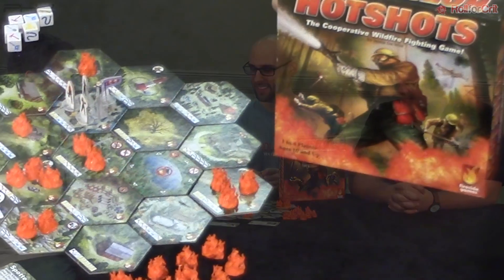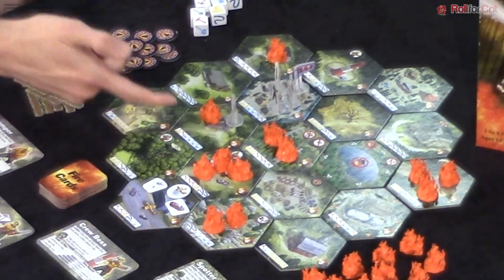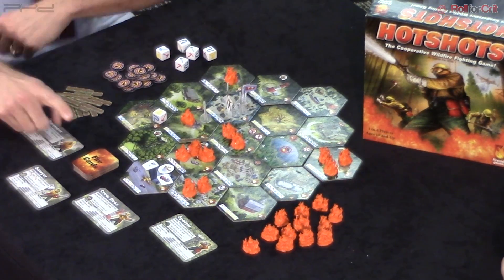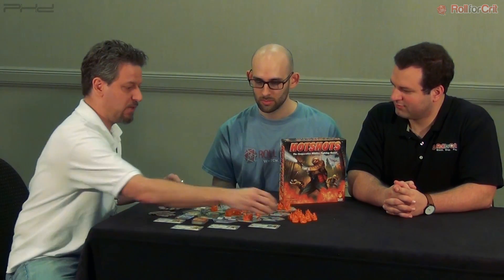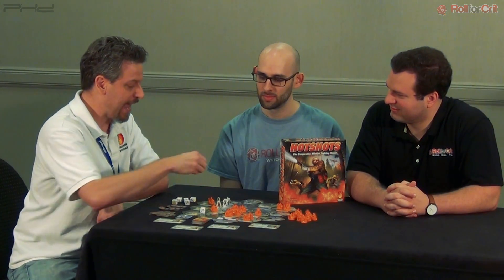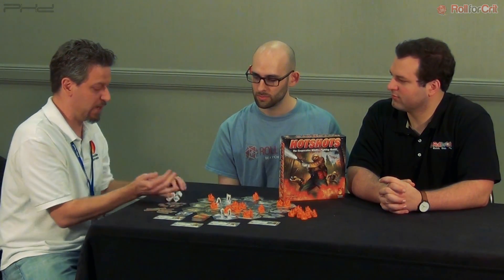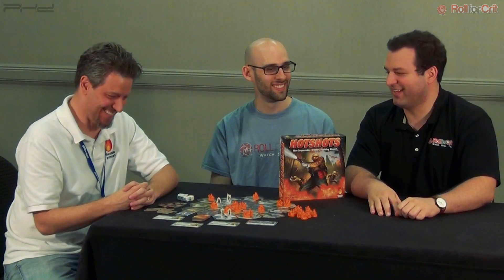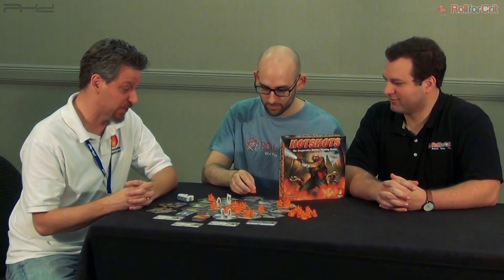Hotshots | Fireside Games Interview | Roll For Crit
From Justin De Witt, creator of Castle Panic, comes a brand new firefighting experience! Team up with your friends to stop rampaging fires before they spread and engulf the entire forest!

Buy games we mentioned on the show and lots more at RollForCrit.com!

Thanks to Fireside Games and to PHD's Speed Gaming event for making this interview possible!